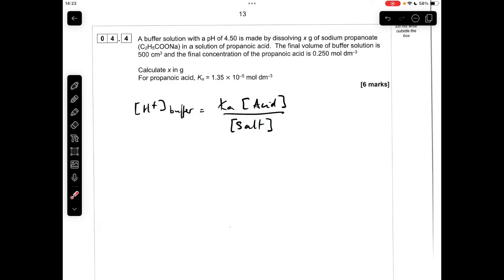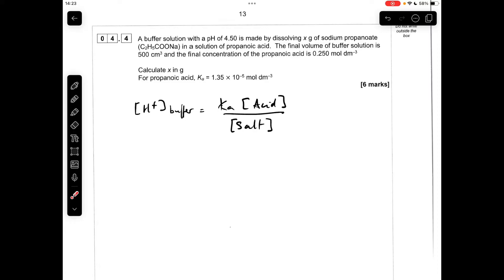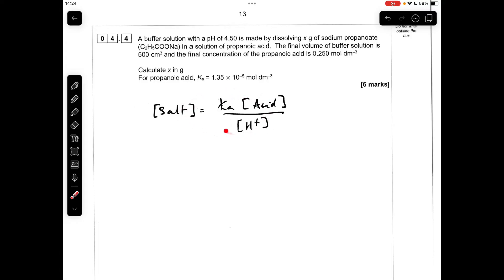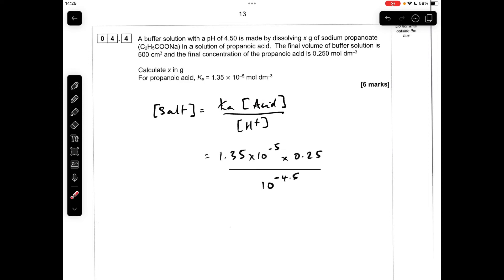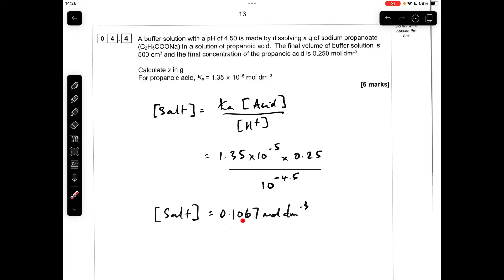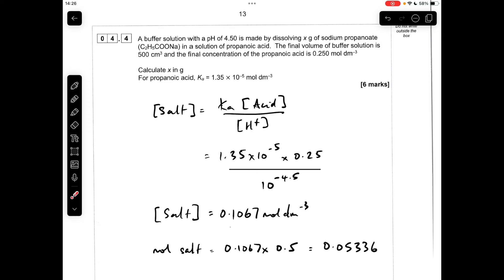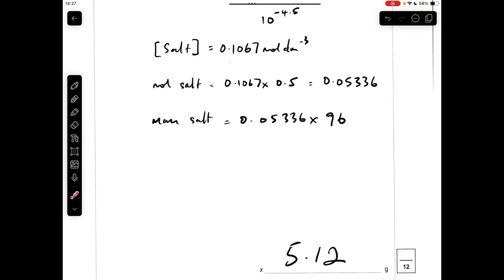A LEVEL CHEMISTRY EXAM QUESTION WALKTHROUGH - BUFFER SOLUTIONS 14